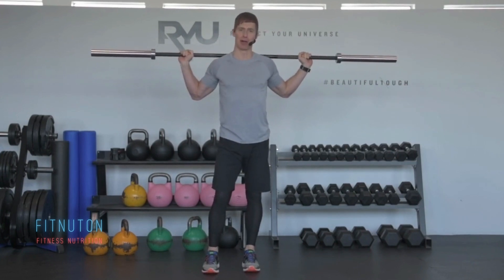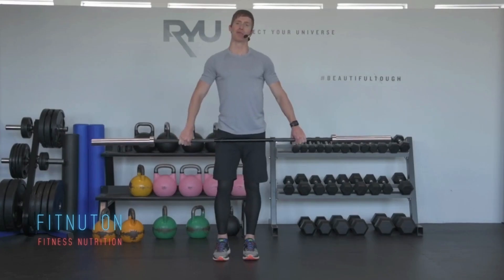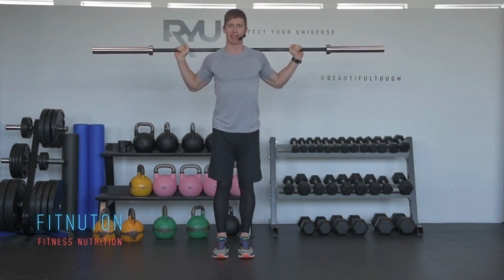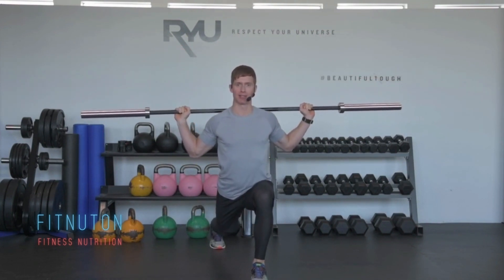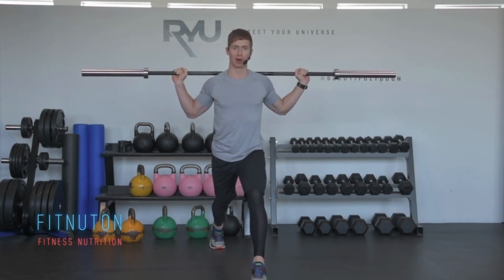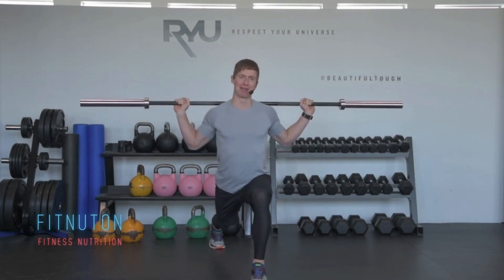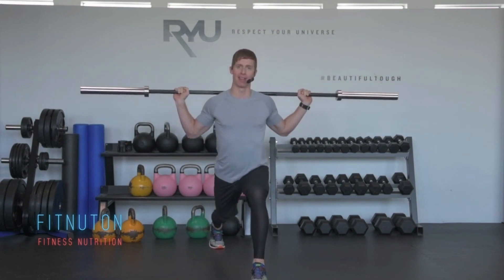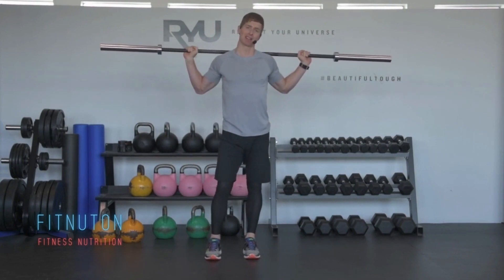How To Do Static Lunges with Barbell for Beginners | Barbell Exercises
This barbell static lunge exercise builds on the basic lunge movement but allows you to lift more weight, and is great for developing strength in your legs, and glutes.  Hi guys, this is Dave again for FITNUTON. And what I'm going to do now is show you how to properly do static lunges with barbell. Watch this video and take action. Challenge yourself by practicing this workout at gym, and tell us how it went.

Warning! Do not overload weight.